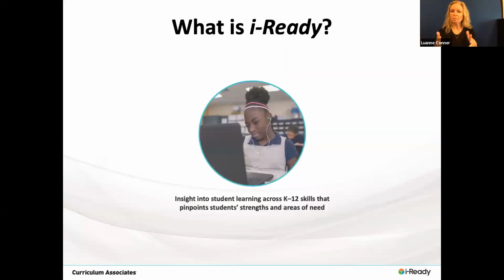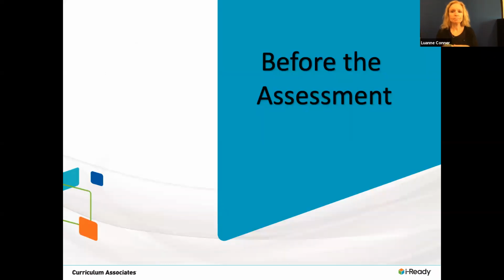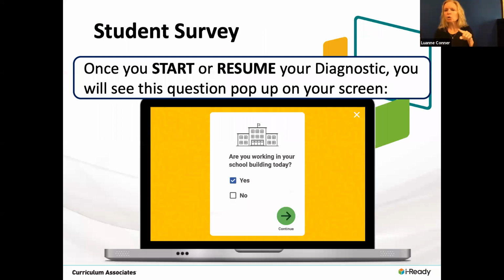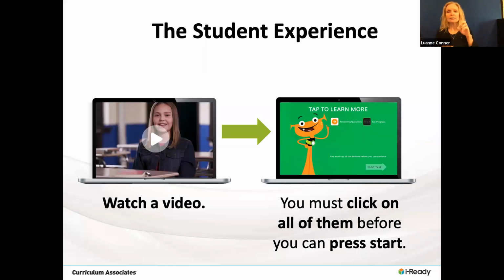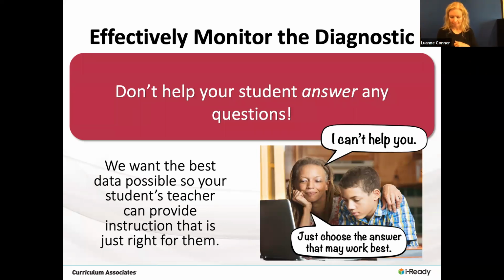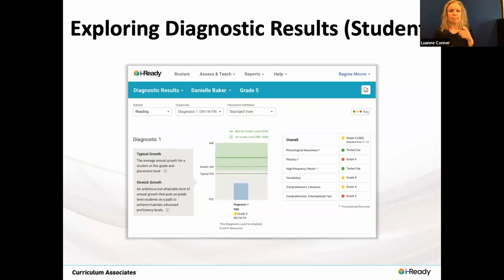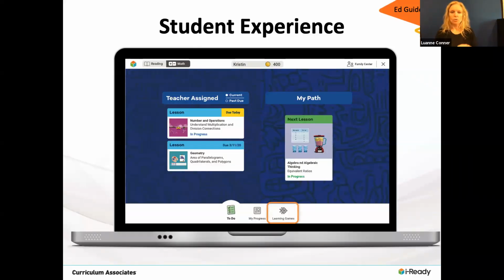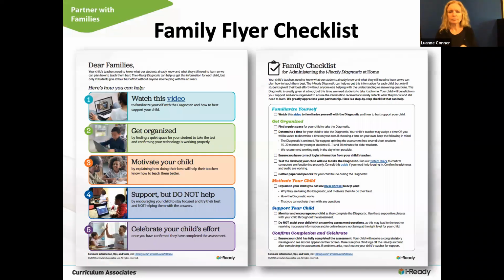iReady for Parents Webinar 09/10/20